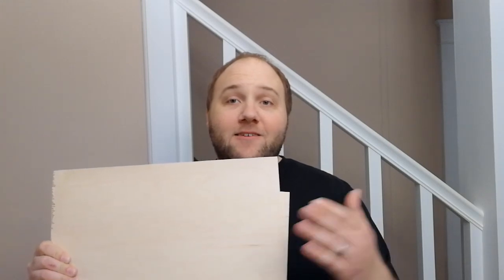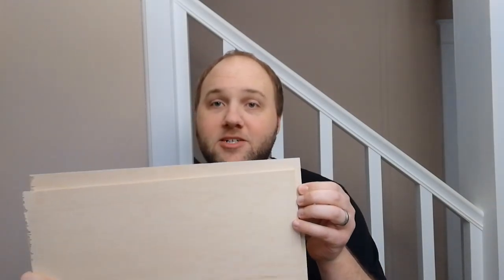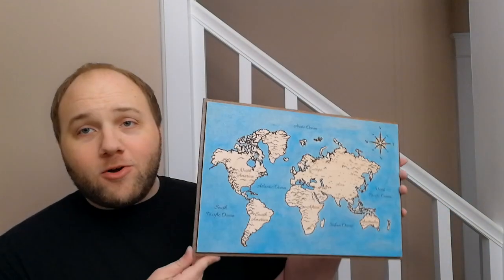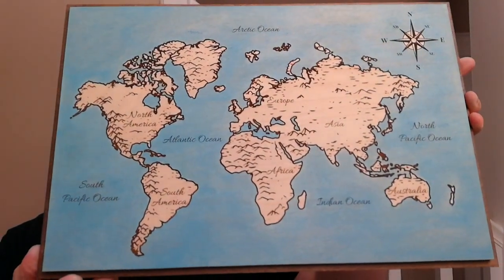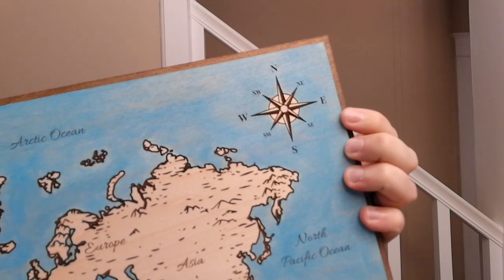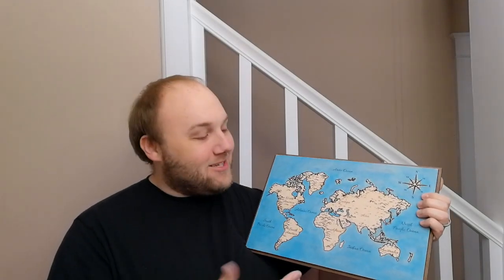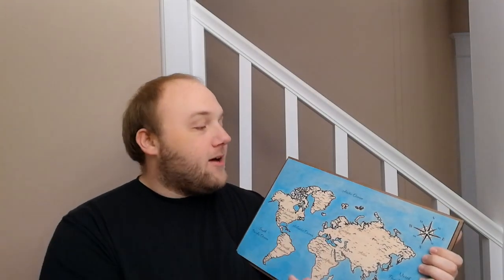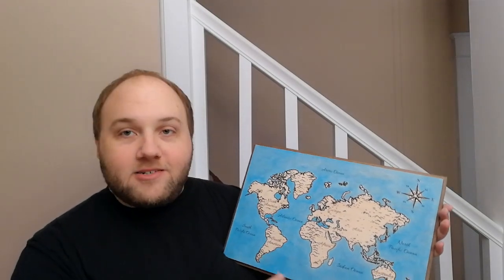Laser Cut World Map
Quick project video of making a laser cut/engraved world map.